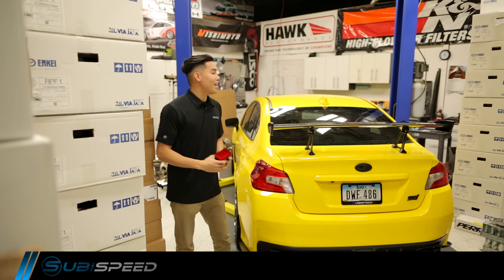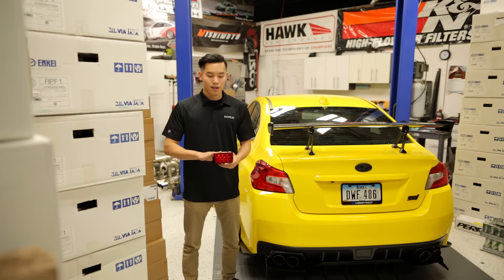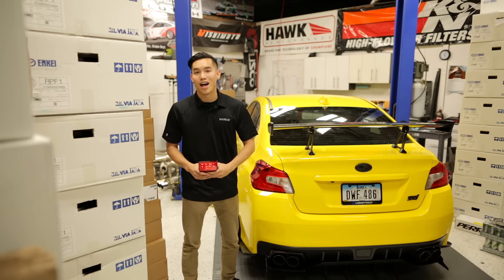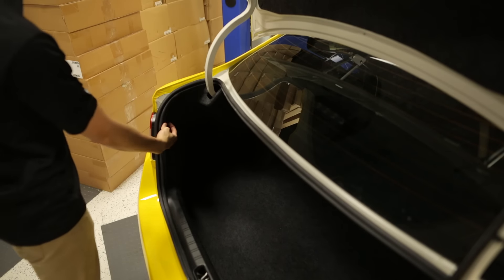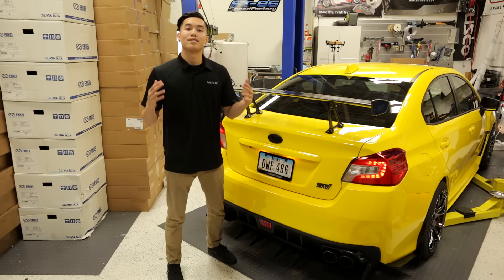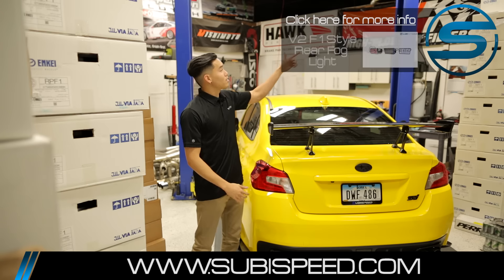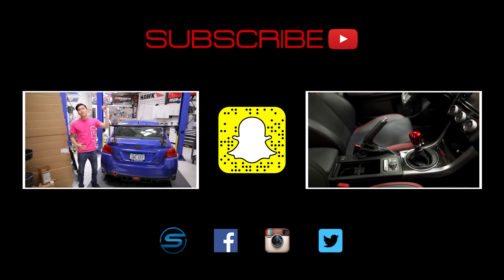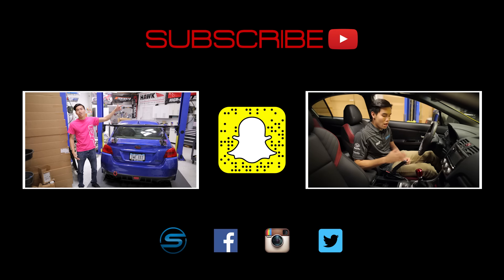Subispeed - 2015 WRX/STI V2 F1 Style Rear Fog Light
We took your guys' feedback on our F1 Style Rear Fog Light and made it even better!